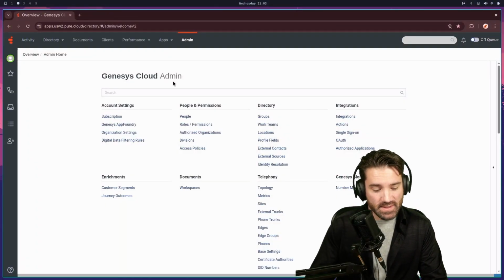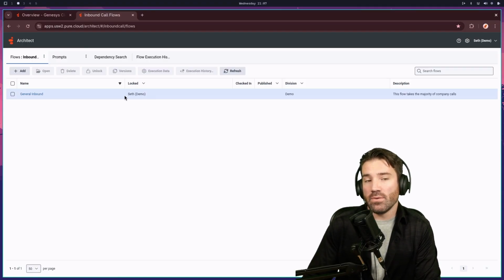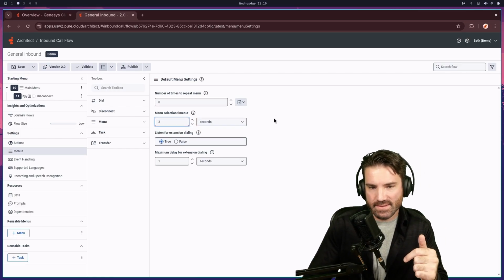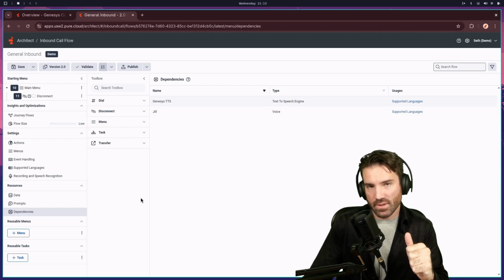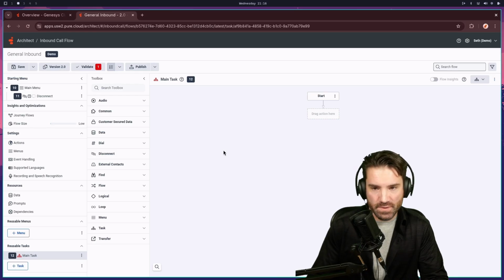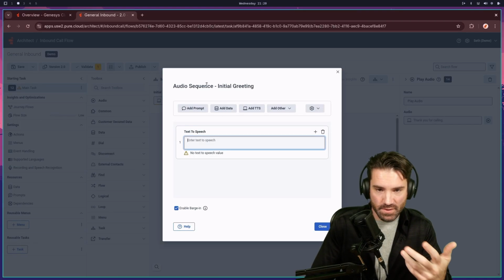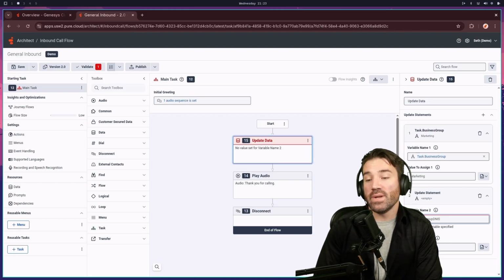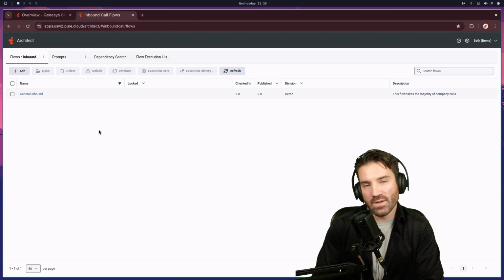Genesys Cloud Architect 101: The Basics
Today we’re diving into Genesys Cloud and walking through the basics of the Architect interface.

Genesys Cloud is a modern, cloud-based contact center platform originally developed by Interactive Intelligence and later acquired by Genesys Telecommunications Laboratories. It powers call centers around the world. In this video, we focus on one of its most important components, Architect.

In this session, I cover:
• How the Admin interface is structured
• Why Architect opens in a separate workspace
• How inbound call flows are created
• Version control using Check In and Publish
• Flow settings and menu defaults
• Task-based design structure
• Variables at the task level and flow level
• Basic call flow logic using Play Audio and Disconnect
• How to validate and publish a flow

This is not a deep dive into every feature. Architect alone could be an entire training series. This video gives you a strong foundation for building your first inbound call flow.

If you are learning Genesys Cloud, working in contact center operations, or just curious how modern call routing logic is built, this is a great place to start.

More Architect walkthroughs coming soon.